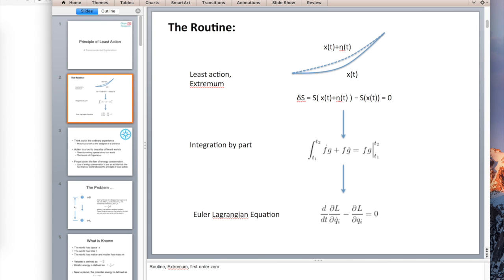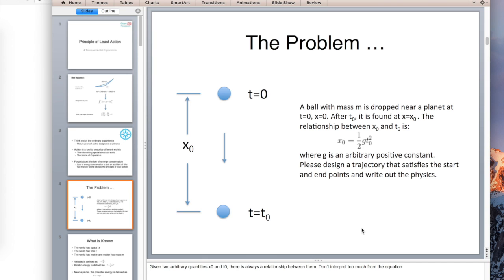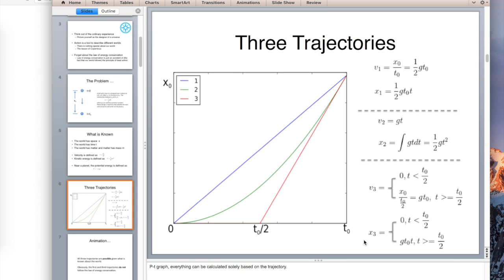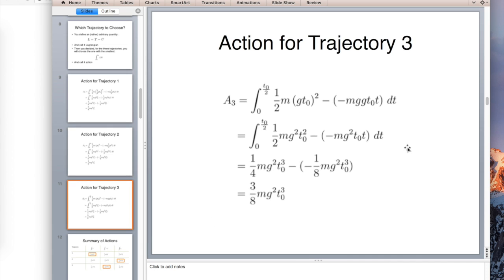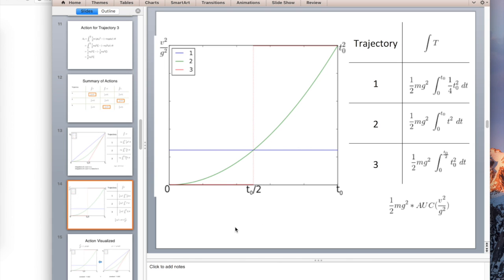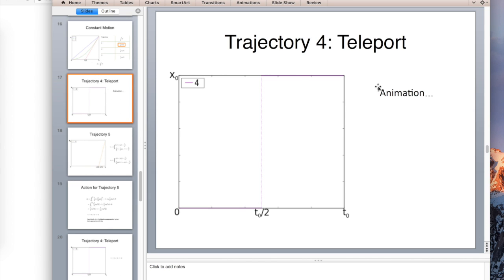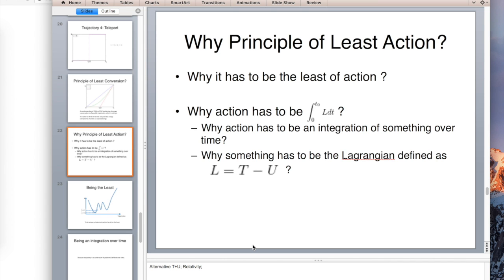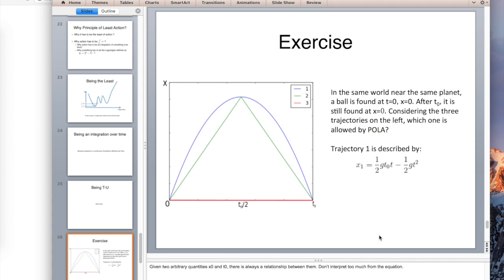Principle of Least Action - A Transcendental Explanation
A transcendental explanation of the principle of least action